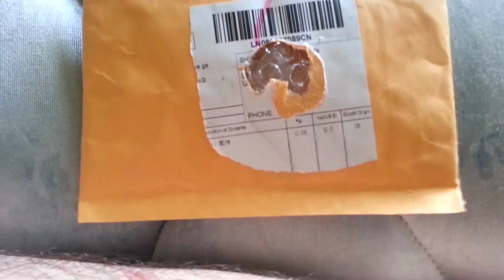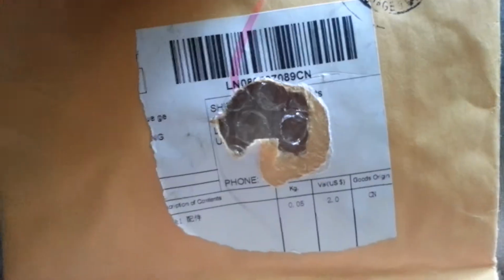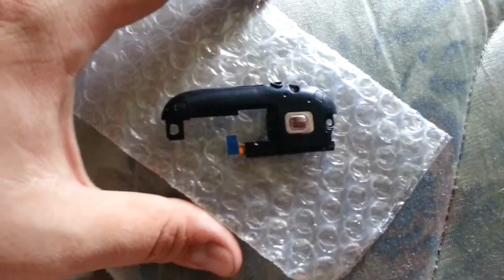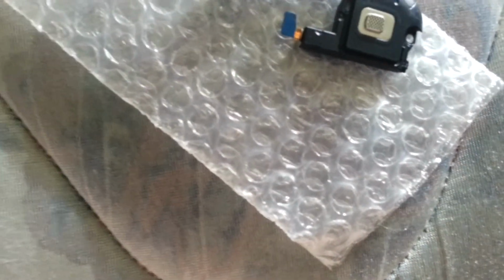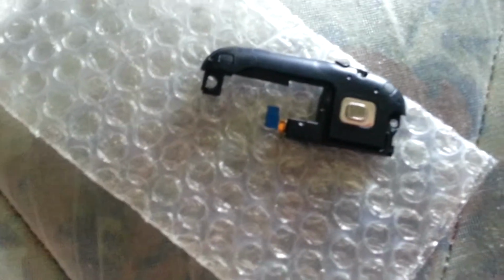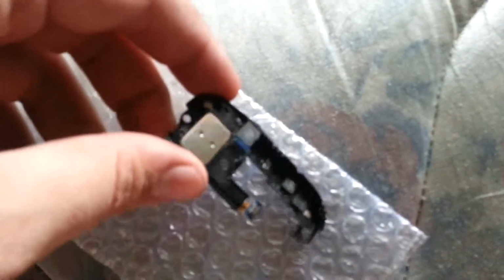galaxy s 3 speaker module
Just a look at what's to come ya'll